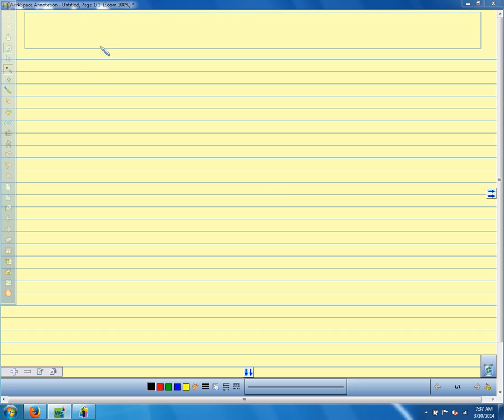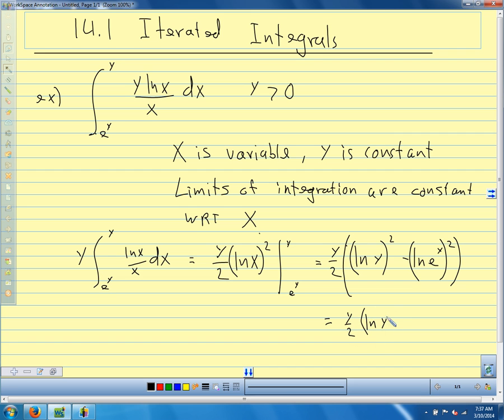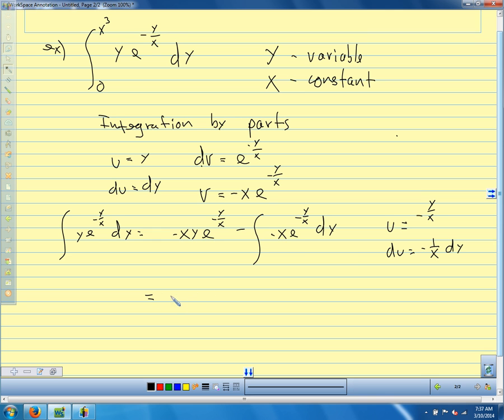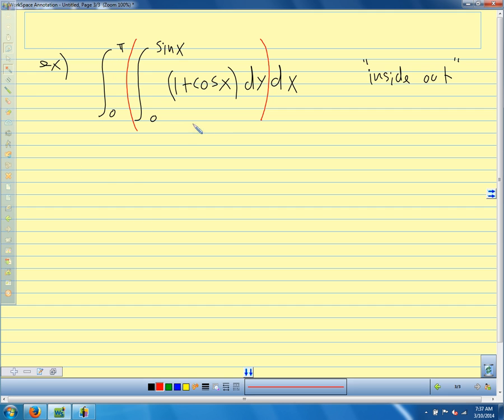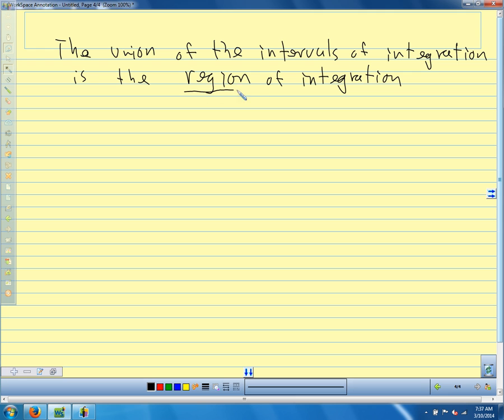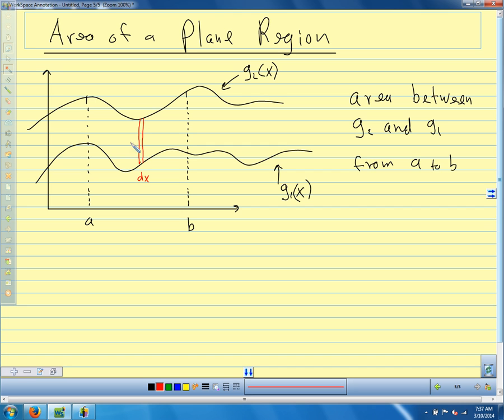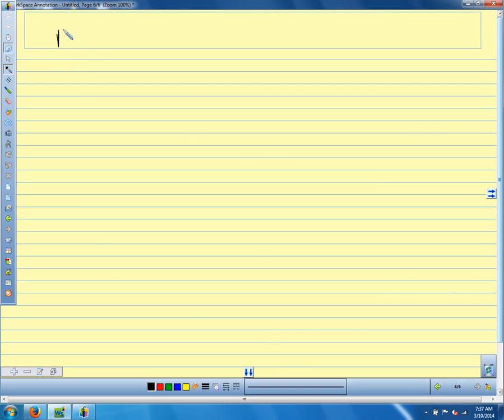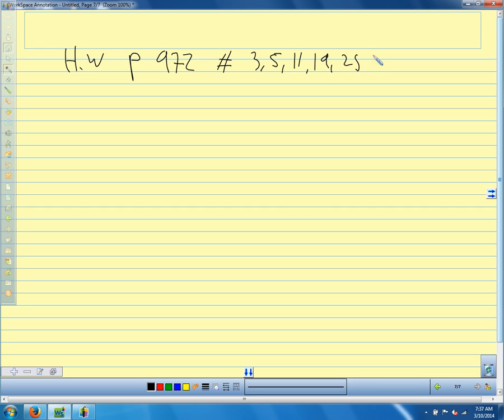Calc III 2014 14.1 Iterated Integrals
Evaluating iterated integrals